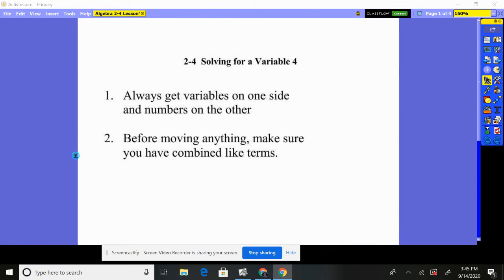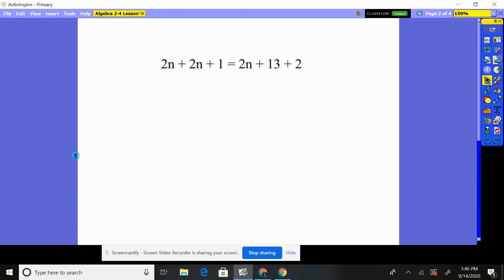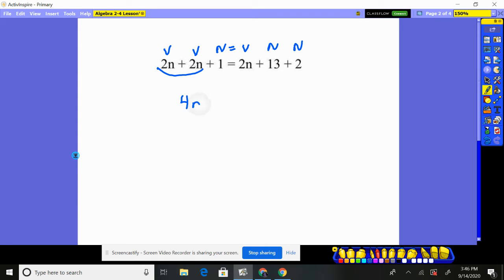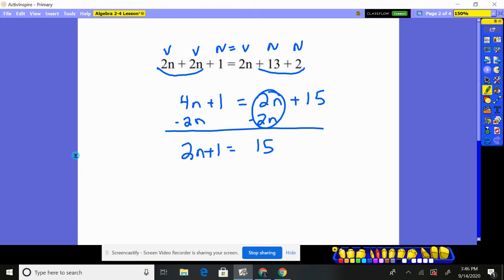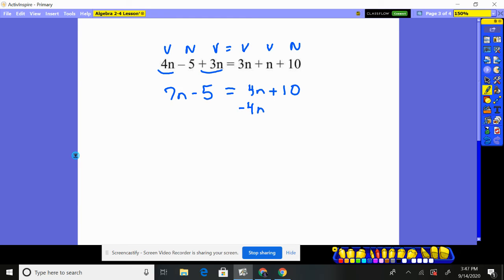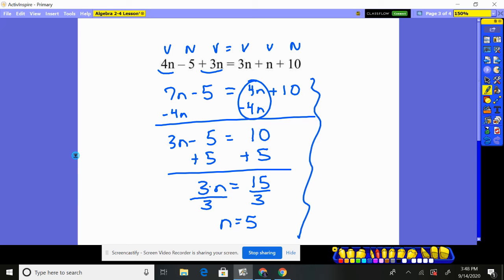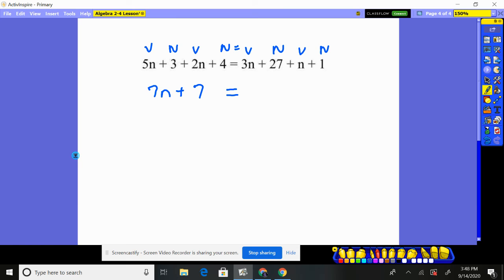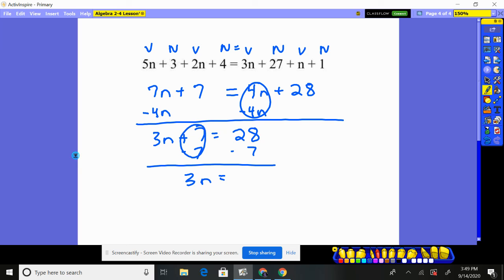Algebra 2-4 Lesson